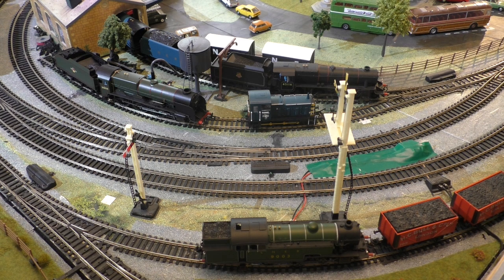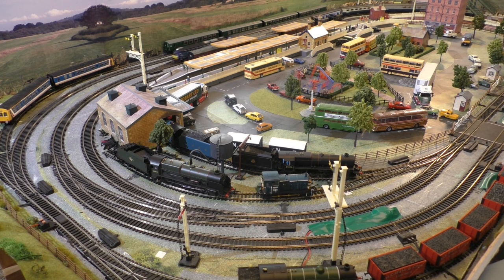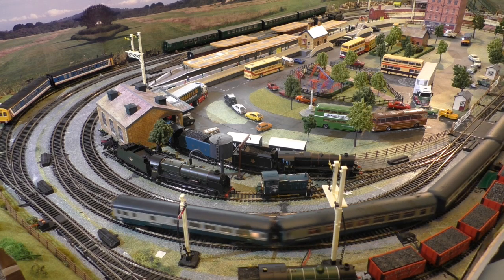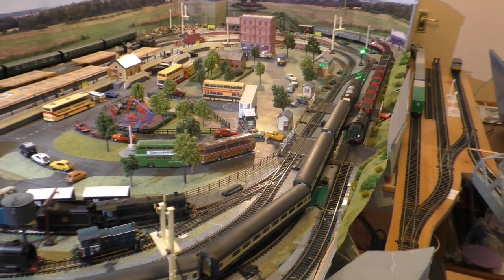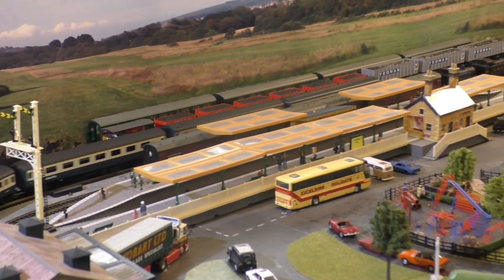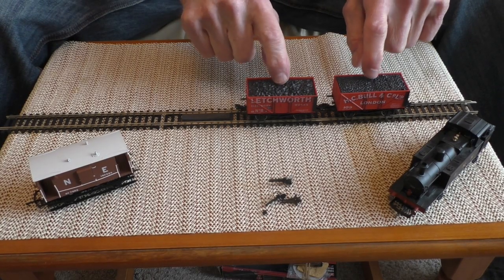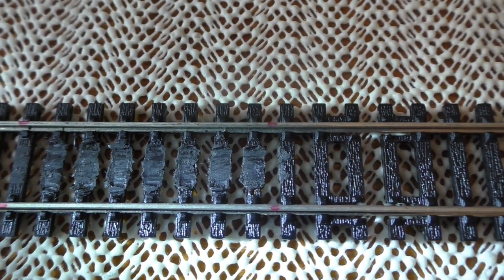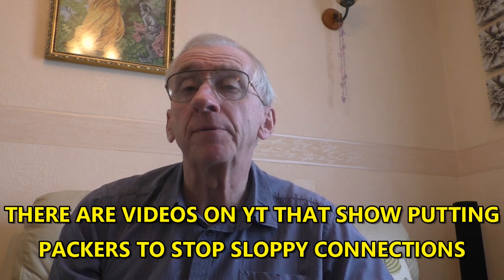KADEE'S THE GOOD THE BAD & THE UGLY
Continuing on from last week this shows the class 68 pull and push my rake of Intercity blue and white carriages, pulling them at 100 mph how fast will I be able to push them?. Also I have fitted the Kadee's to my Dapol open wagons that were forever derailing has it improved them?. The magnetic uncoupler needs to be let in to the track I show you how I did it and it may surprise you. And last but not least am I happy at spending £60 on these couplings and have they done what I hoped? The Locomotives in this video are the Dapol class 68 in D.R.S. compass livery no.68003 Astute & Hornby Thompson L 1 in L.N.E.R. Green no.9003.